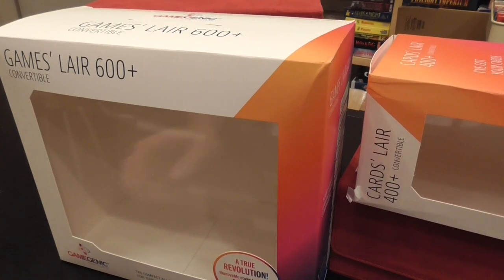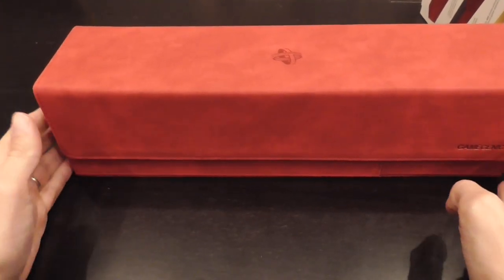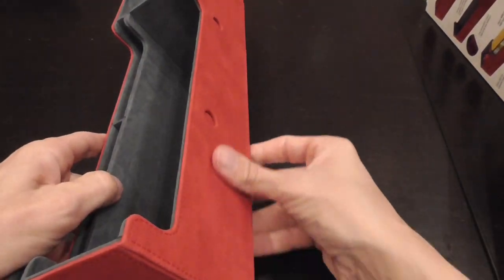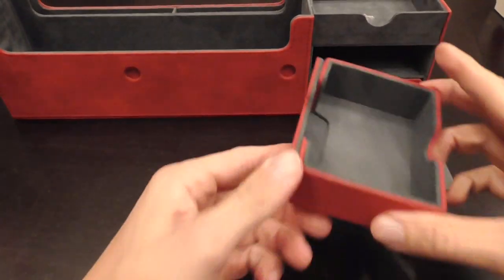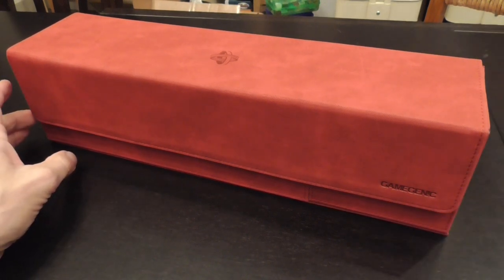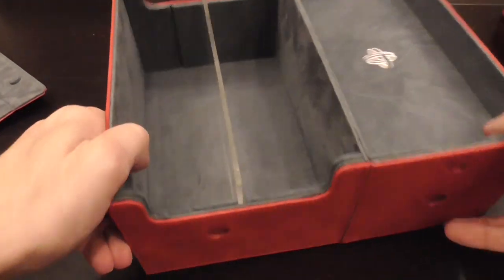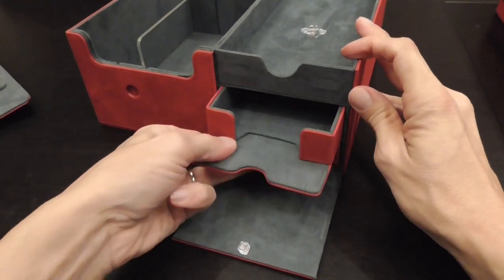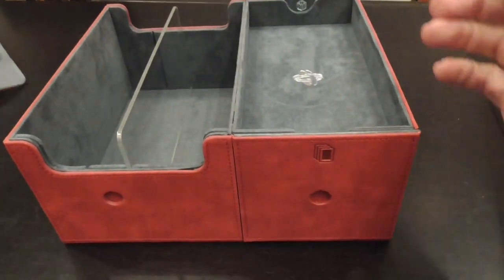Cards Lair 400+ / Games Lair 600+ Gamegenic Review